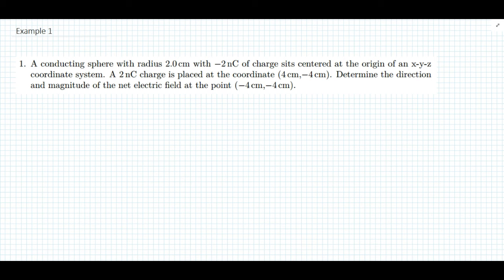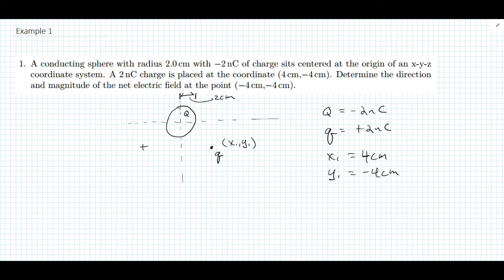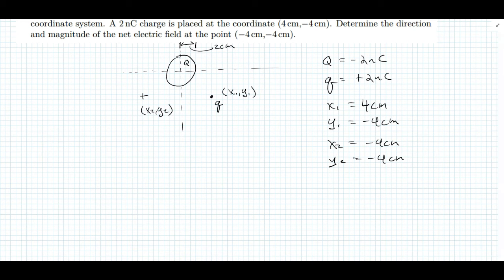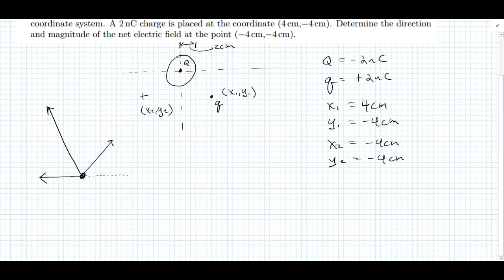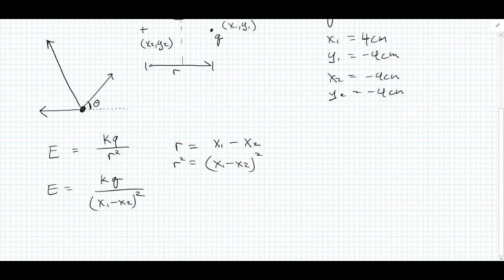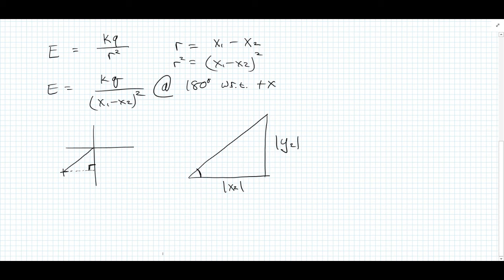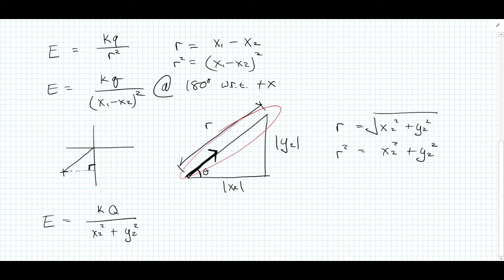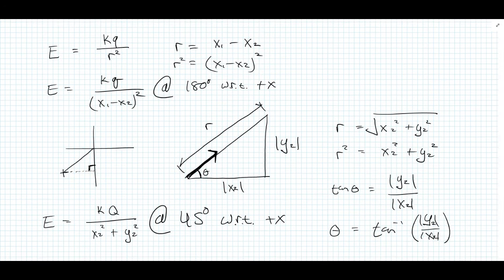112V Mod 02 Ex 1 Part I